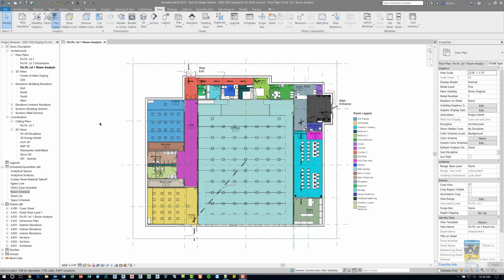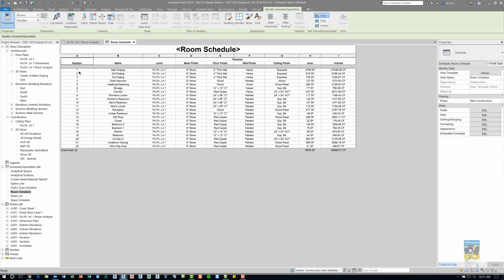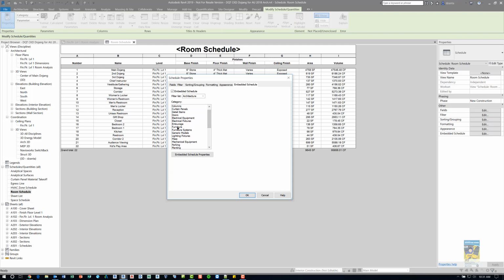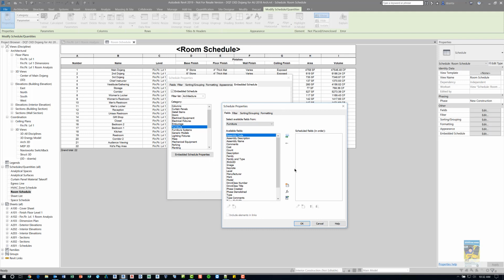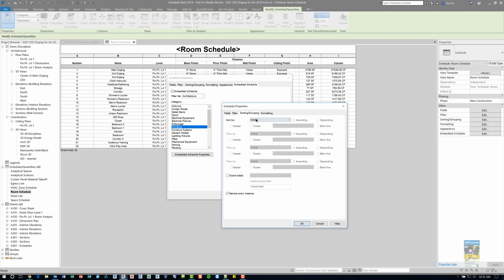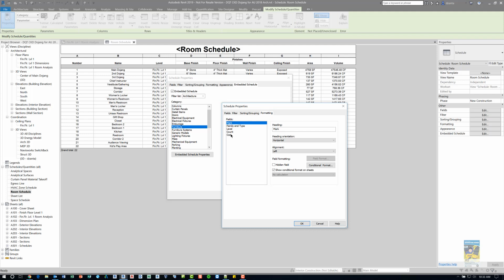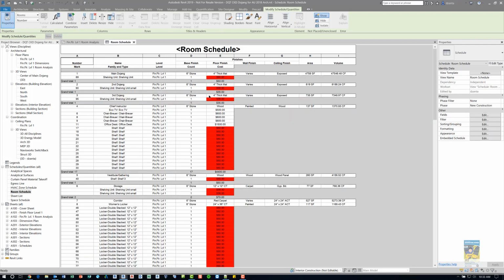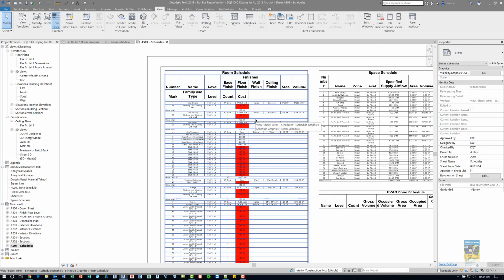Embedded Furniture Schedule within Room Schedule for Revit 2019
How to create and work with an embedded furniture schedule within a room schedule in Revit 2019.